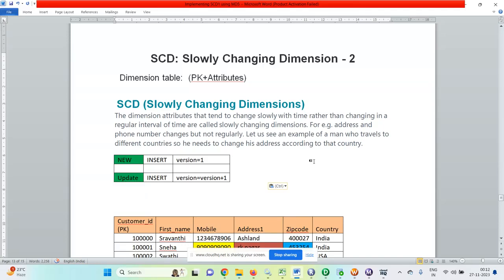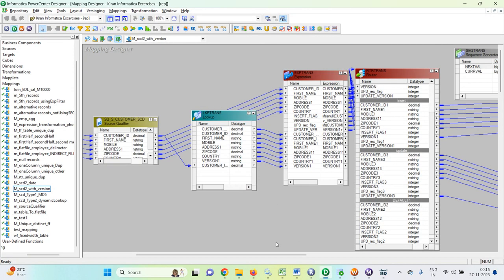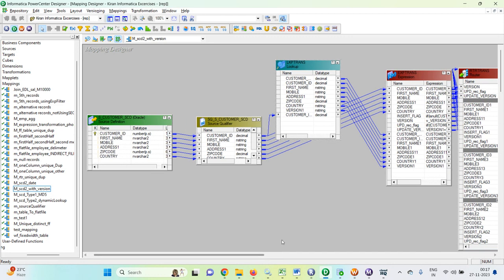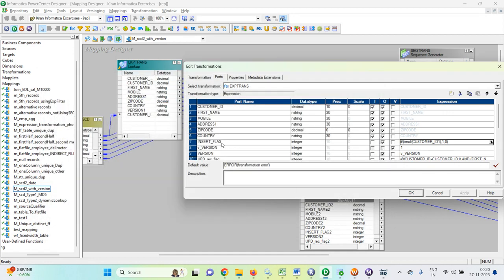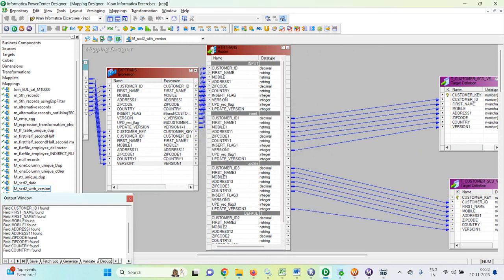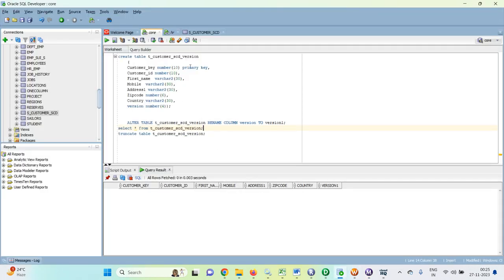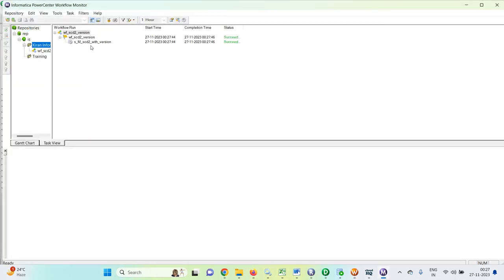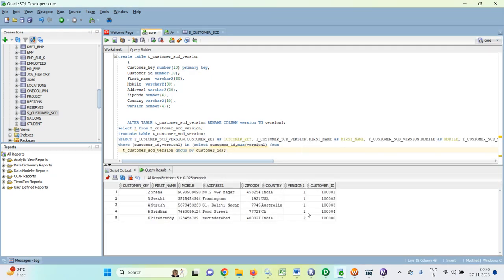Informatica SCD: Slowly Changing Dimension - 2 , version with lookup override query.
SCD (Slowly Changing Dimensions)
The dimension attributes that tend to change slowly with time rather than changing in a regular interval of time are called slowly changing dimensions. For e.g. address and phone number changes but not regularly. Let us see an example of a man who travels to different countries so he needs to change his address according to that country.
NEW  INSERT version=1

Update INSERT version=version+1